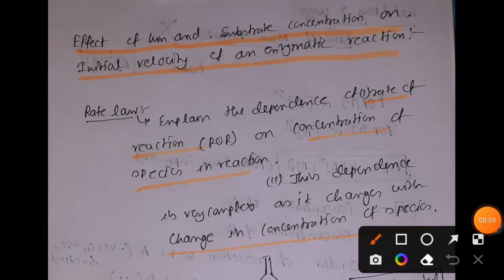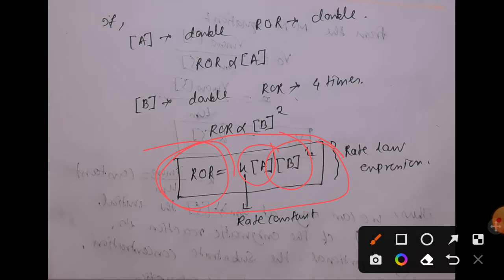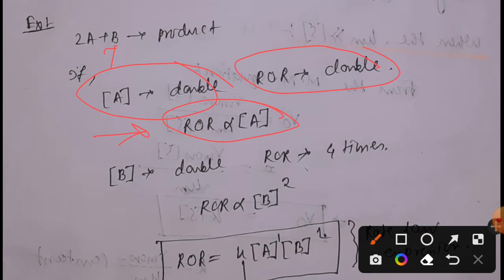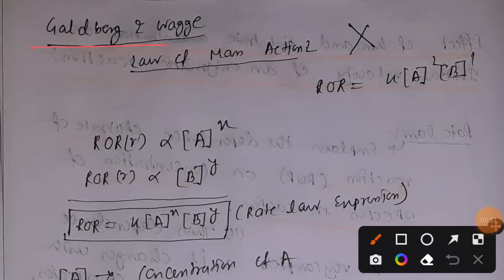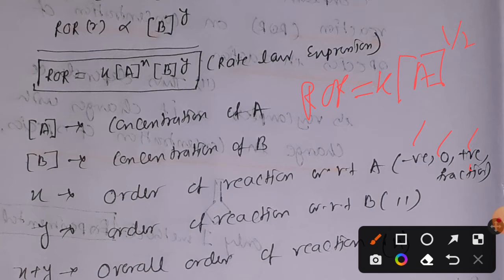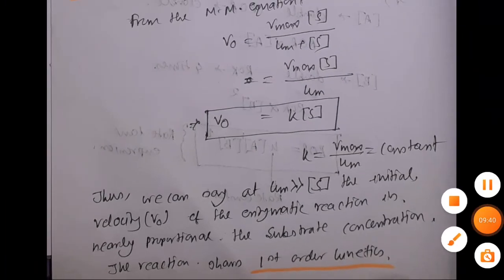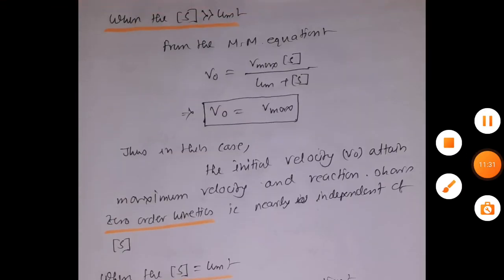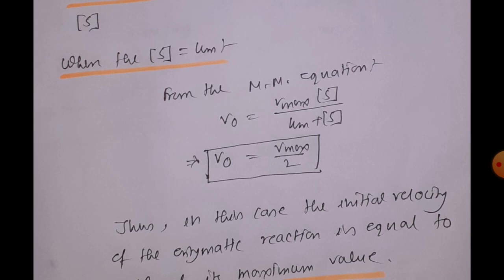Effect of Km and Substrate Concentration on Initial velocity of an Enzymatic Reaction